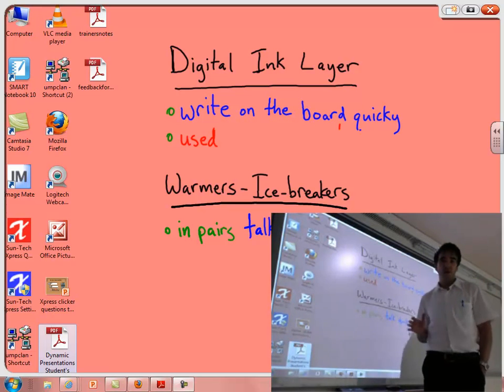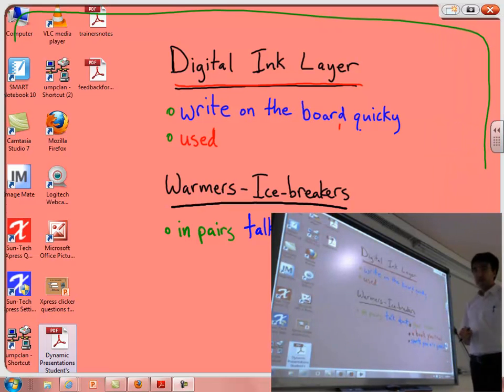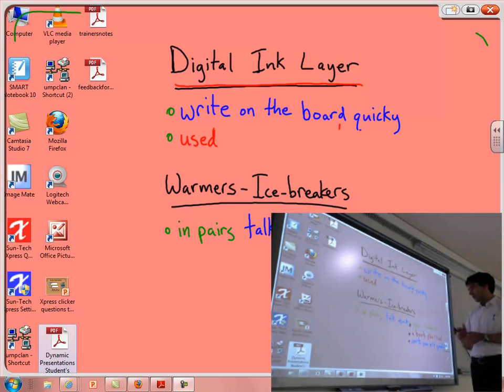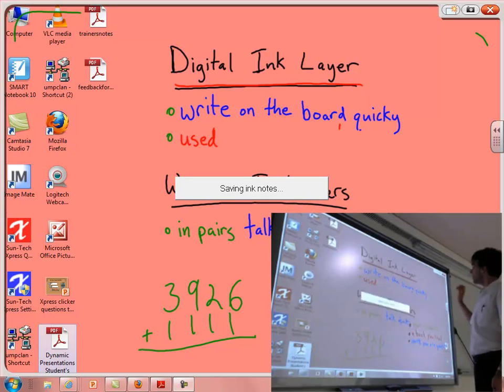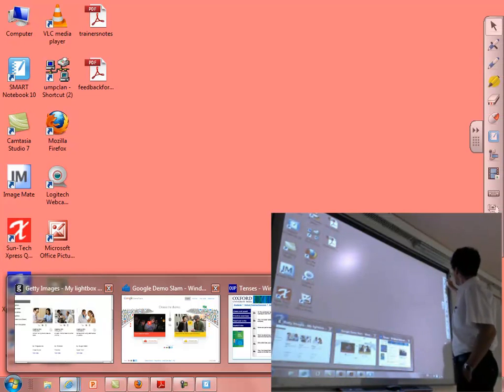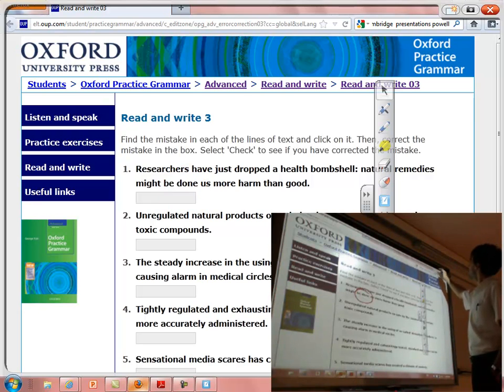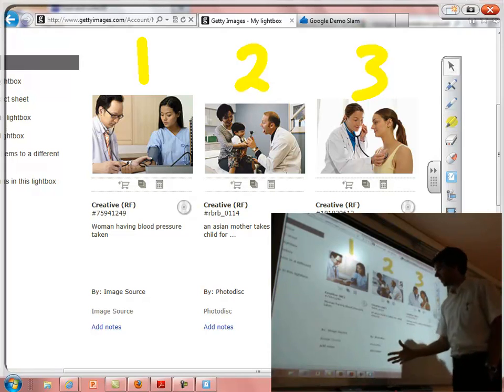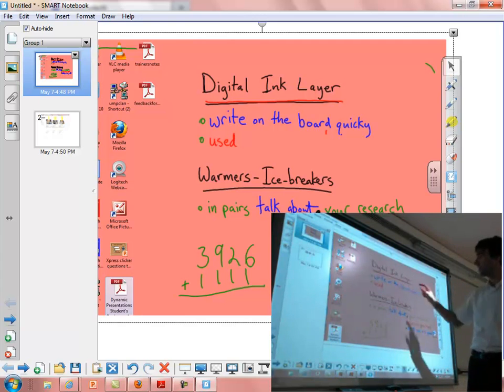SMART Board - Writing on the Digital Ink Layer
A quick look at the way the digital ink layer can be used, much like a whiteboard